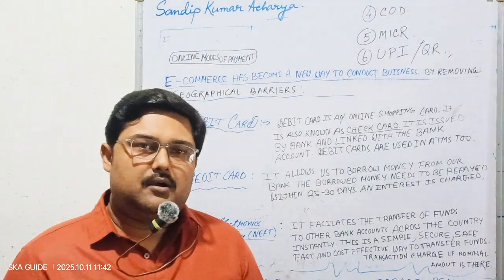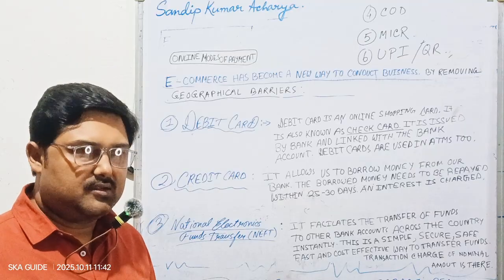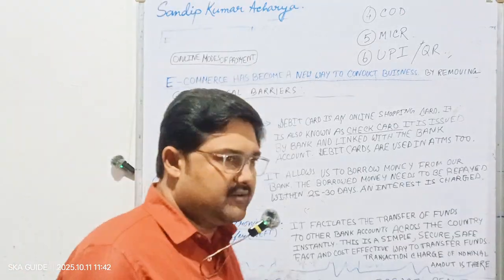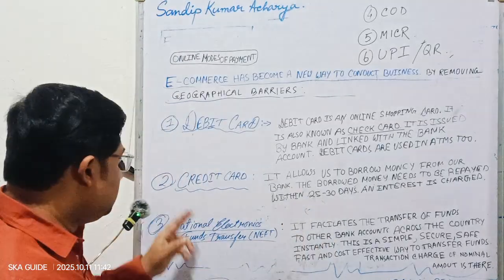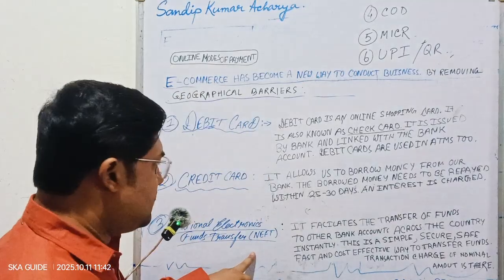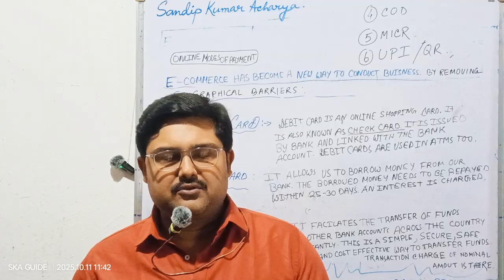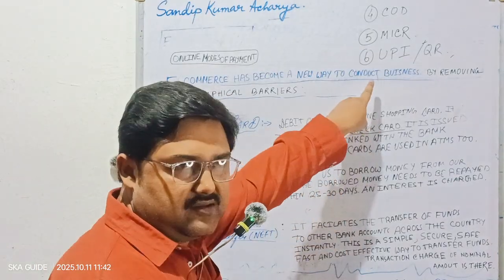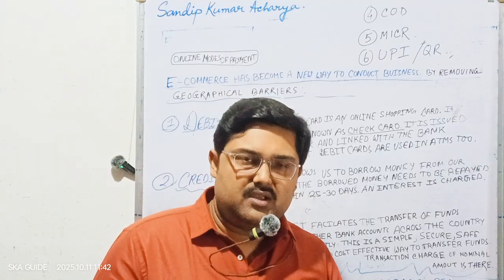ONLINE PAYMENT METHODS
Sandip Kumar Acharya.

E-COMMERCE HAS BECOME A NEW WAY TO CONDUCT BUISNESS. BY REMOVING GEOGRAPHICAL BARRIERS..

DEBIT CARD:
DEBIT CARD IS AN ONLINE SHOPPING CARD. It IS ALSO KNOWN AS CHECK CARD. IT IS ISSUED BY BANK AND LINKED WITH THE BANK ACCOUNT. DEBIT CARDS ARE USED IN ATMS TOO FOR WITHDRAWAL CASH MONEY.

CREDIT CARD:
 IT ALLOWS US TO BORROW MONEY FROM OUR BANK, THE BORROWED MONEY NEEDS TO BE REPAYED WITHIN 25-30 DAYS. AN INTEREST IS CHARGED,

National Electronics Funds Transfer (NEET):

IT Facilitates THE TRANSFER OF FUNDS TO OTHER BANK ACCOUNTS ACROSS THE COUNTRY INSTANTLY .THIS IS A SIMPLE, SECURE, SAFE FAST AND COST EFFECTIVE WAY TO TRANSFER FUNDS. TRANSACTION CHARGE OF NOMINAL AMOUT IS THERE.
COD

MICR
MAGNETIC INK CHARECTOR RECOGNITION SYSTEM.

UPI/QR..
UNIFIED PAYMENT INTERFACE IS A REAL TIME,INSTANT MONEY TRANSFER SYSTEM.IT DEALS WITH MICRO TRANSACTIONS BASICALLY.